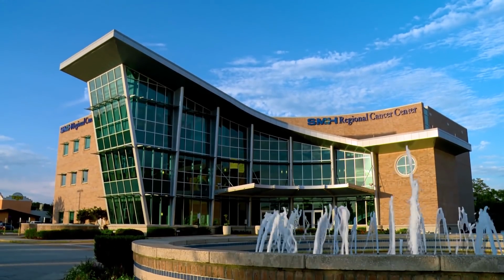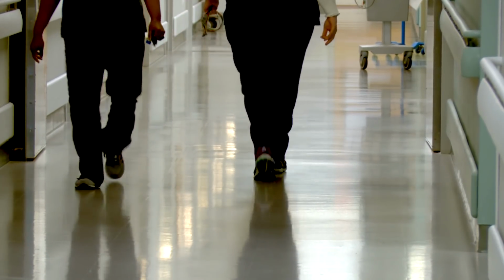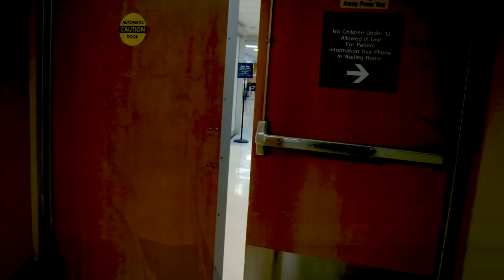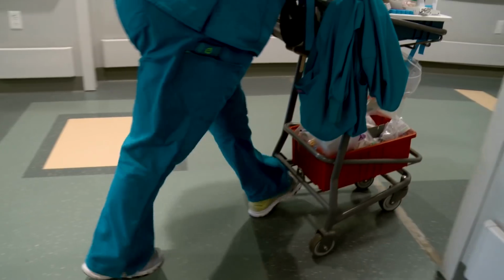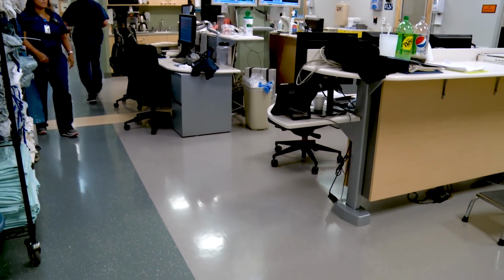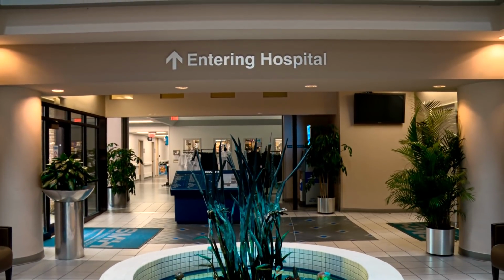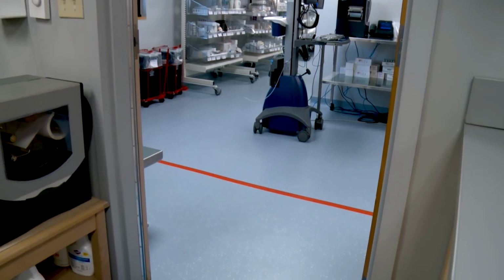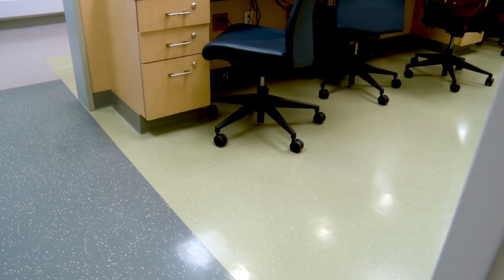Slidell Memorial Hospital | Slidell, LA | nora® flooring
Building on the long-term success of nora rubber flooring in its ICU, community-based Slidell Memorial Hospital recently installed noraplan environcare™ in redesigned healthcare spaces across its 800,000-square-foot facility. See how nora added slip resistant, resilient support to hospital floors, increasing underfoot comfort and quiet so patients “feel better faster.”